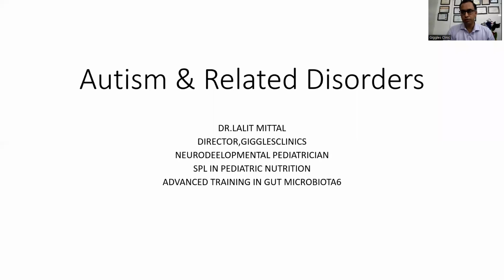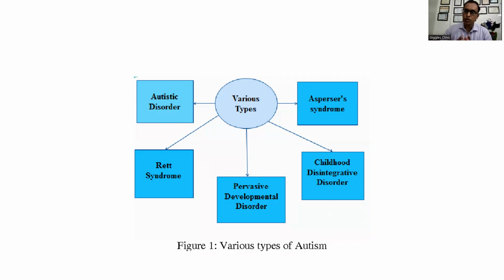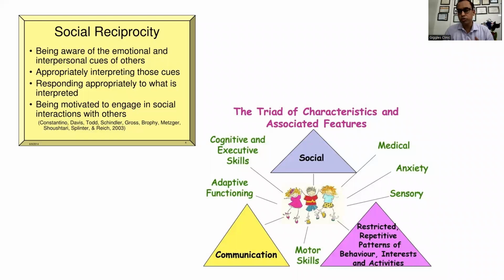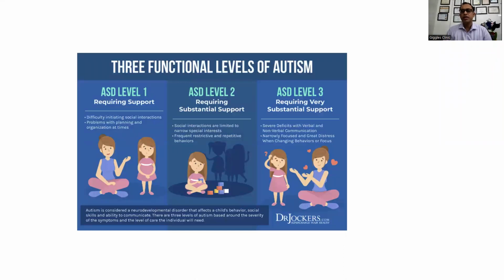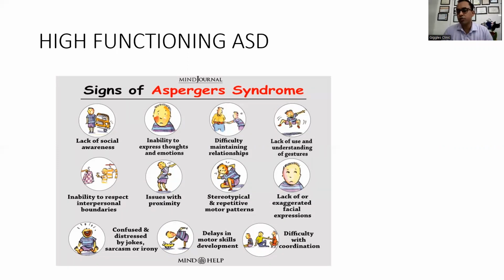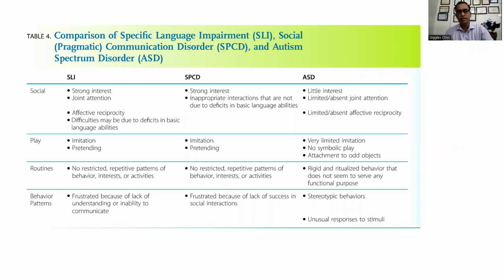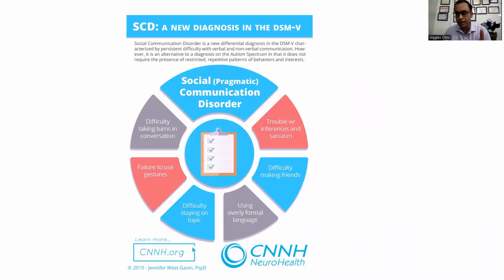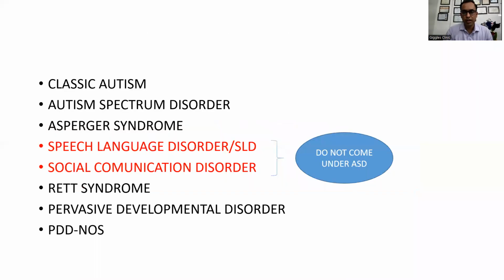Different type of autism and associated disorders | asd | INSIGHTS ON ASD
In this video dr. Lalit will talk about autism and associated disorders.

For ex:-

Classic autism

Classic autism is the most severe form of autism spectrum disorder (ASD), characterized by significant impairments in communication, social skills, and behavior. People with classic autism may have difficulty understanding nonverbal cues, engage in repetitive behaviors, and experience sensory sensitivities. It is one of the several forms of ASD.

Autism spectrum disorder (ASD) is a neurodevelopmental disorder that affects communication, social interaction, and behavior. It is called a "spectrum" disorder because it affects individuals differently, and symptoms can range from mild to severe. Common characteristics include difficulties in social interaction, repetitive behaviors or interests, and sensory sensitivities. Diagnosis is based on behavioral and developmental assessments, and treatment may involve a combination of therapies.

Asperger syndrome:  is a form of autism spectrum disorder (ASD) that primarily affects social interaction, communication, and behavior. It is characterized by difficulties in social interaction, nonverbal communication, and developing friendships. Individuals with Asperger syndrome may also have a narrow range of interests and engage in repetitive behaviors or routines. Diagnosis is based on behavioral and developmental assessments, and treatment may involve a combination of therapies.

Rett syndrome is a rare neurodevelopmental disorder that primarily affects girls, characterized by a loss of motor skills and speech, repetitive hand movements, and other cognitive and behavioral symptoms.
The onset of Rett syndrome typically occurs in infancy or early childhood, with affected individuals showing normal development until the age of 6-18 months when they begin to lose skills, such as the ability to speak, walk, and use their hands. Other symptoms may include seizures, breathing problems, scoliosis, and intellectual disability.
Rett syndrome is caused by mutations in the MECP2 gene, which is responsible for producing a protein that is important for brain development and function. There is currently no cure for Rett syndrome, but treatment may involve medications to manage symptoms and various therapies, such as physical therapy, occupational therapy, and speech therapy, to help affected individuals maintain their abilities and improve their quality of life.

Pervasive developmental disorder (PDD) refers to a group of neurodevelopmental disorders that affect communication, social interaction, and behavior. The term PDD was previously used to describe a range of disorders, including autism spectrum disorder, Asperger syndrome, and Rett syndrome.
PDD is characterized by delays or abnormalities in the development of social skills, communication skills, and behavior. Affected individuals may have difficulty with social interaction, language and communication, and may engage in repetitive behaviors or have restricted interests.
Diagnosis of PDD is typically based on behavioral and developmental assessments, and treatment may involve a combination of therapies, such as behavioral, social skills, and speech and language therapies. Early intervention is important to help individuals with PDD reach their full potential and improve their quality of life.

And some associated disorders which don’t comes in ASD

Specific Learning Disorder,
Social communication disorder (SCD)